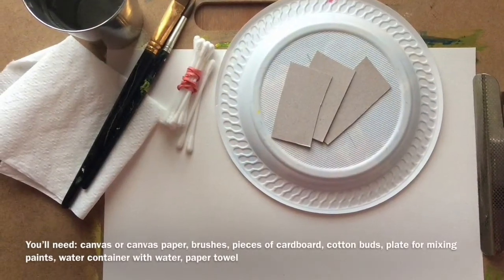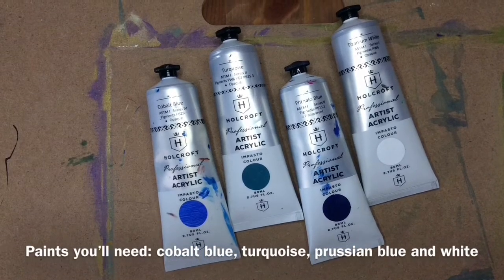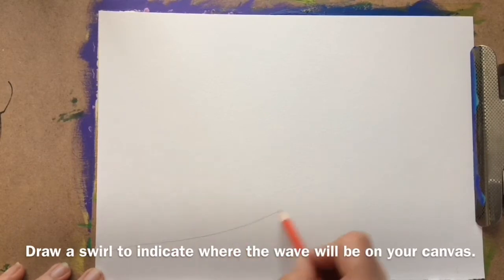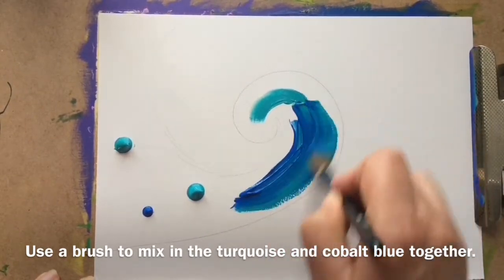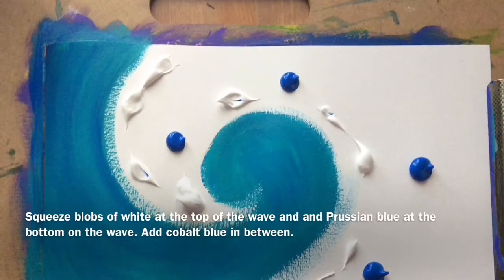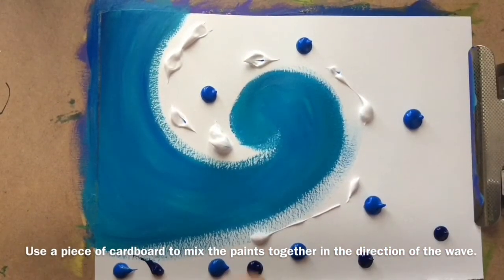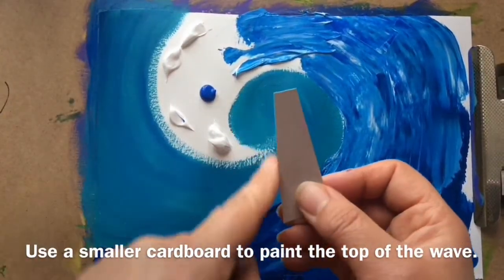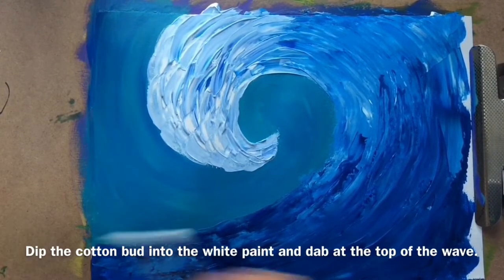Wave Painting Tutorial using Cardboard and Cotton Buds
This video shows you a step-by-step tutorial on how to paint a wave using some unconventional materials like cardboard and cotton buds. So grab your paint and canvas and start painting!

Audrey Buttigieg Cardona
Visual Artist